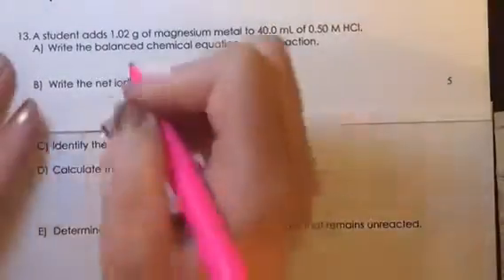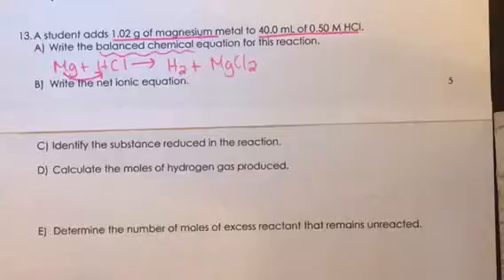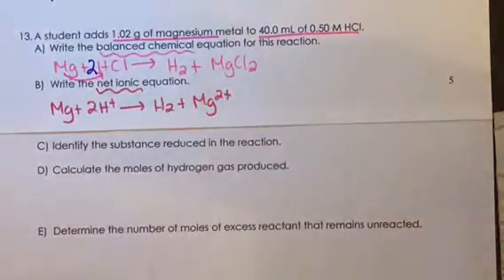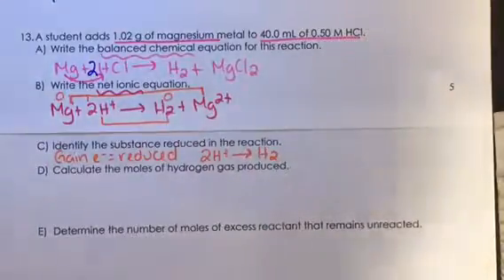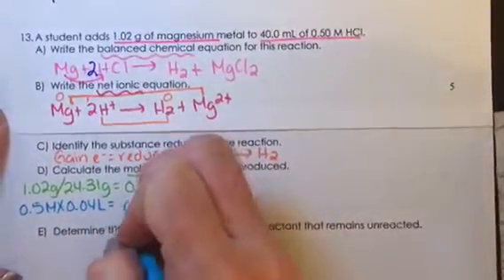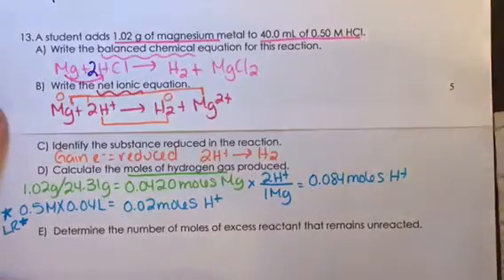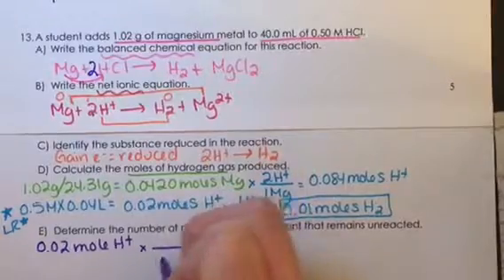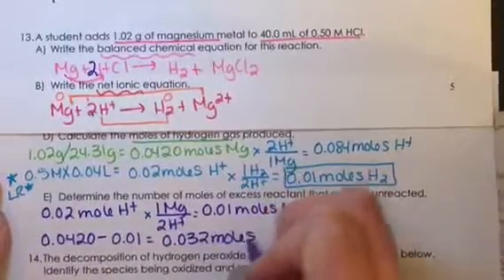AP Chem Sem 1 #13